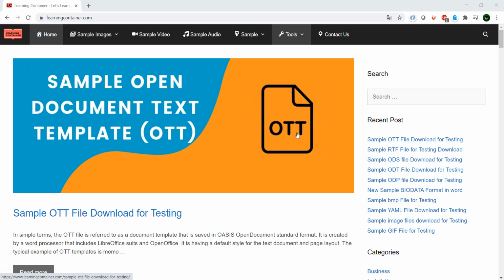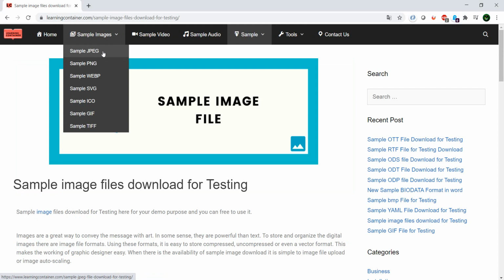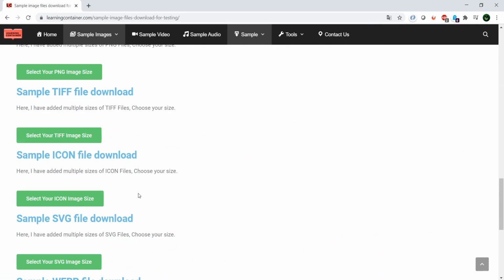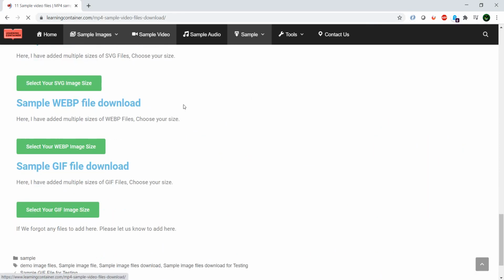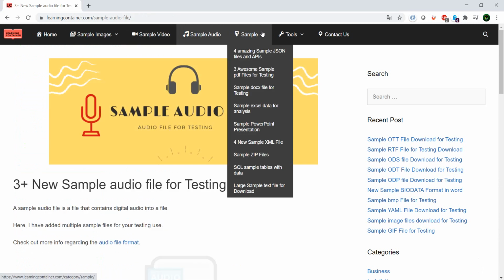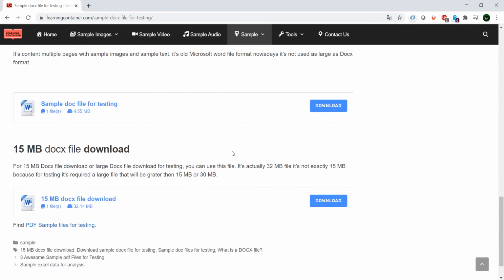Where to download sample Test files